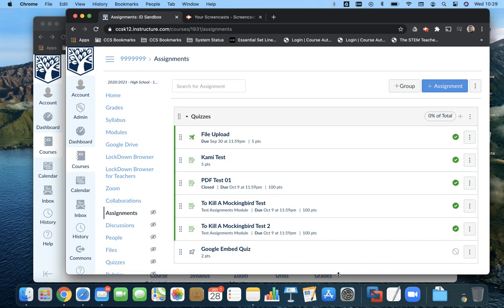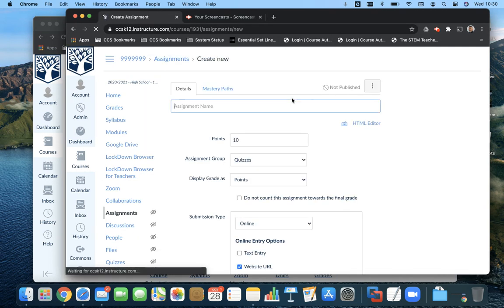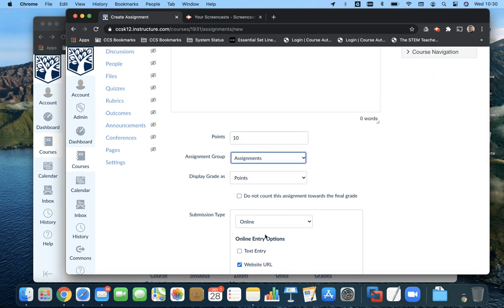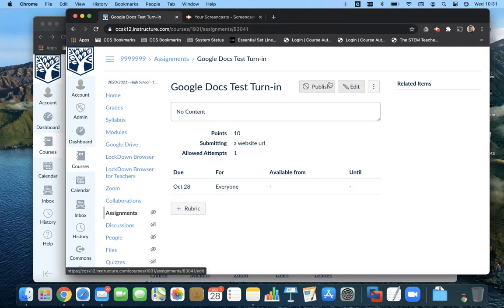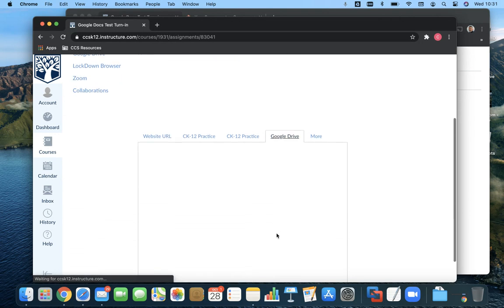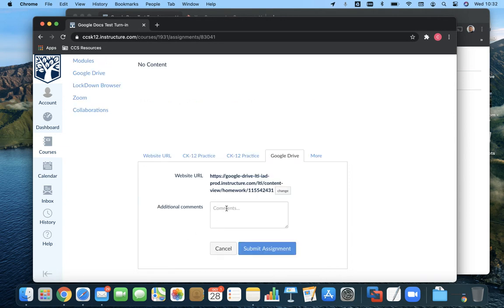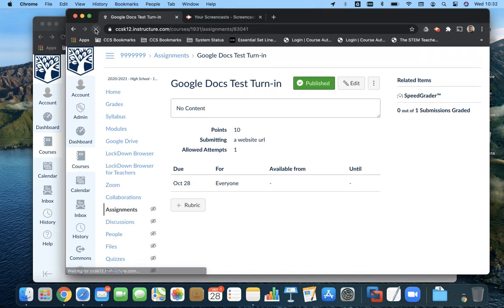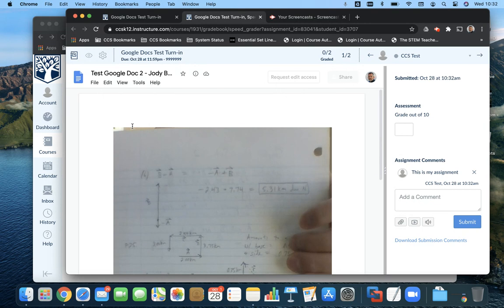Google Docs Assignment Submission with Proper Permissions